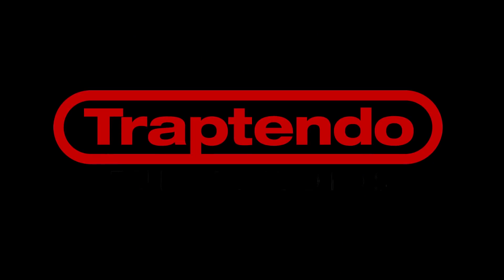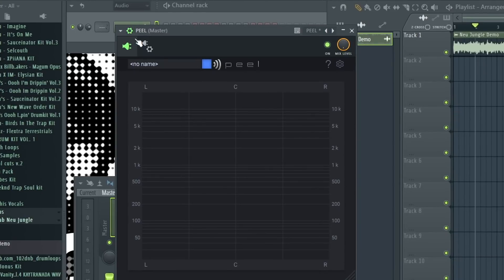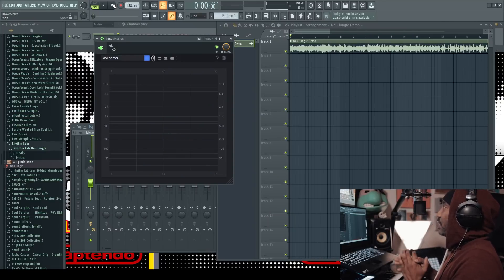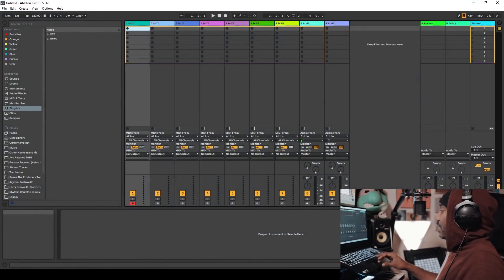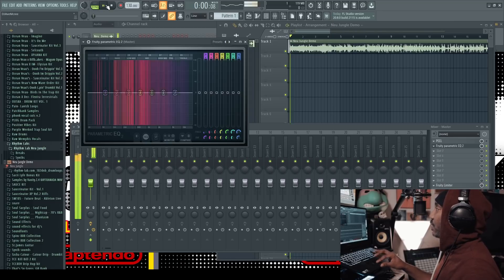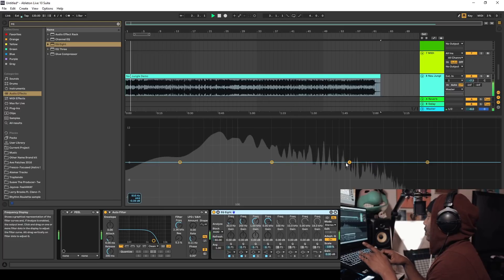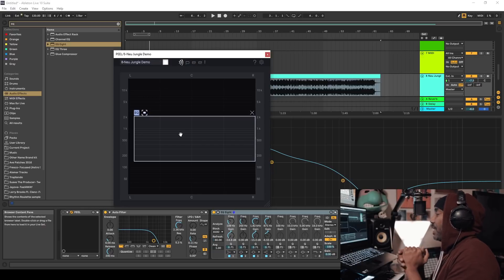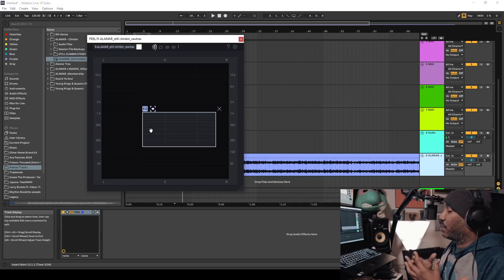Zplane Peel EQ VST Plugin! Sampling Made Easy?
Zplane Peel is a spectral EQ VST Plugin. It allows sample based producers to carve out frequencies in a different manner. However, does it make sampling "easy"? It works in all DAWs on both Windows & MacOS. The most "appealing" part of this plugin is the price point of $50. I'll demonstrate how it works in FL Studio & Ableton Live. This plugin is unique but there's better alternatives (however they cost more)! What do you guys think?

better alternatives that cost way more

0:00 intro
0:47 how to set it up in FL Studio
1:41 Peel feature overview
3:33 using Peel in Ableton Live
4:09 minor gripes & comparisons to stock plugins
6:16 using Peel on a song (acapella creation)
7:22 suggestions for the devs (update wishes)
8:06 pros & cons